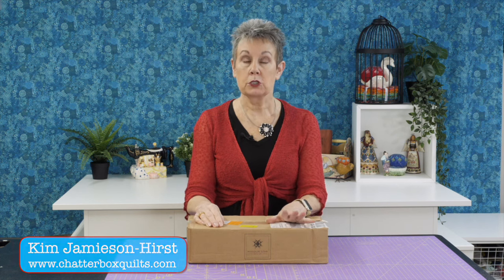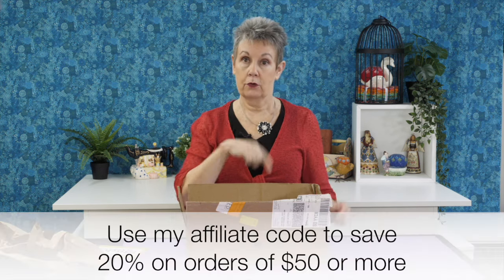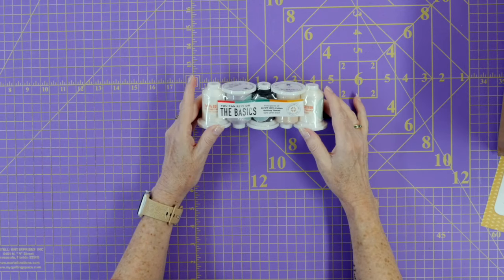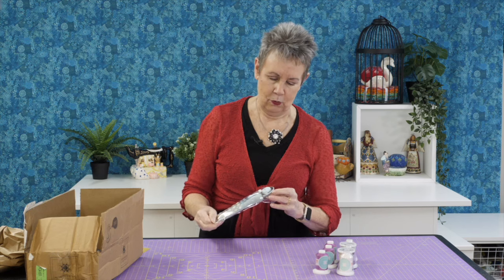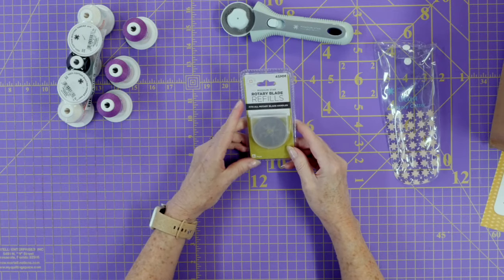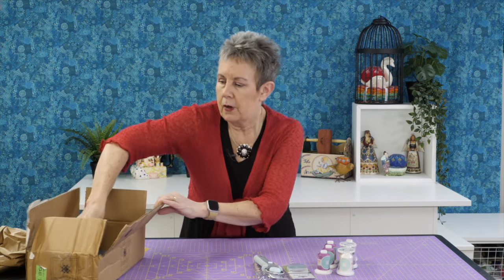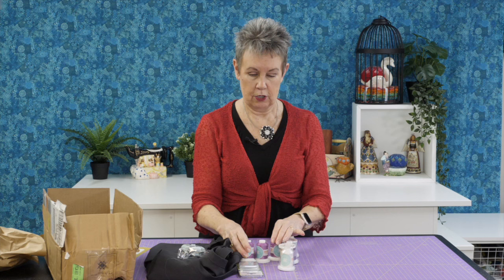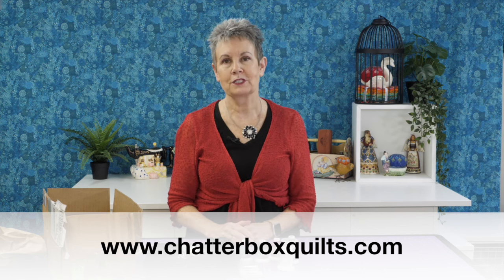Exciting Unboxing From Missouri Star Quilt Company!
Ad As a Missouri Star Quilt Company partner, I receive products from them to try. I wanted to share the recent products that I received from Missouri Star Quilt Company in this unboxing video.

Acorn Precision Piecing Products Easy Press Solution Set

Oliso TG1600 Pro Plus Iron